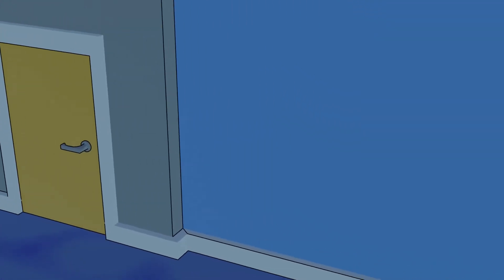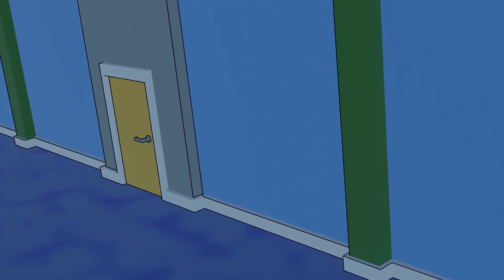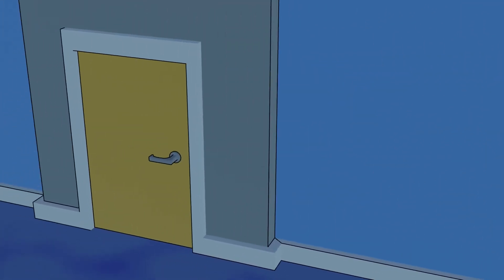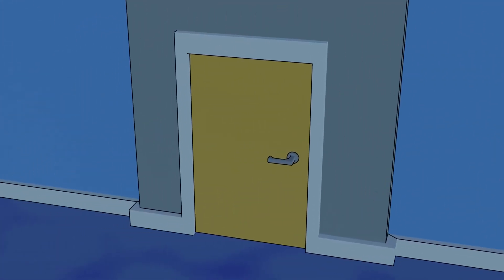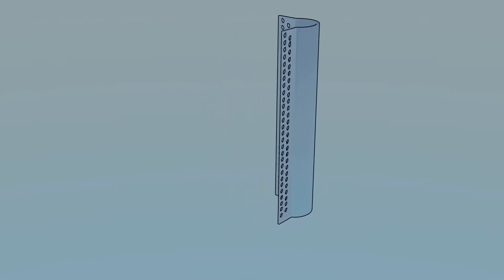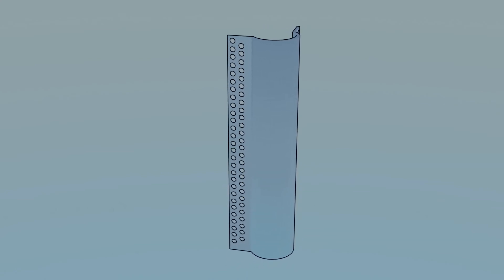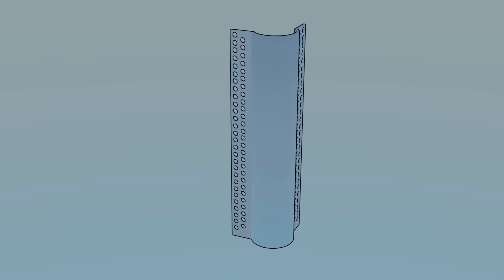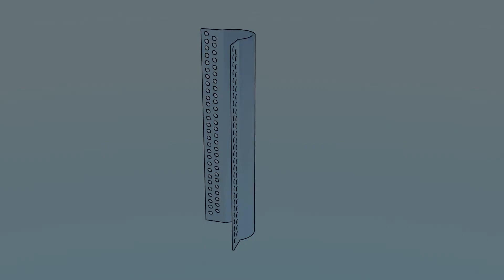Drywall columns are stupid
Making wooden wall details out of wood saves labor costs and maintenance costs.